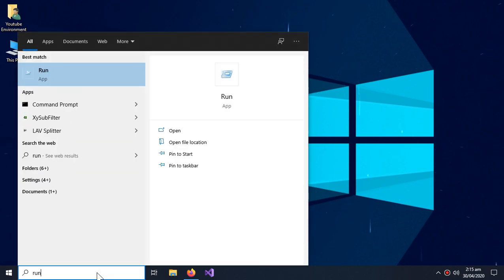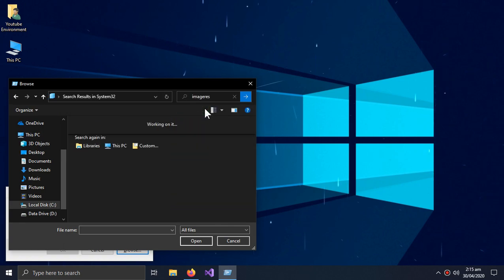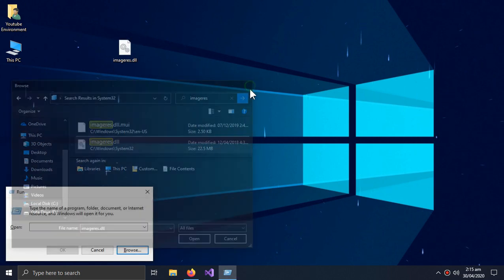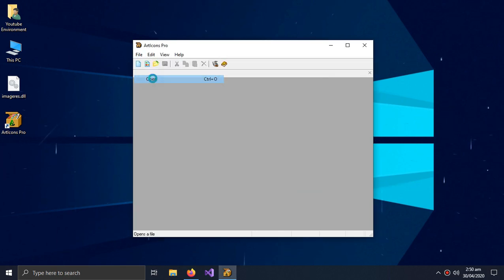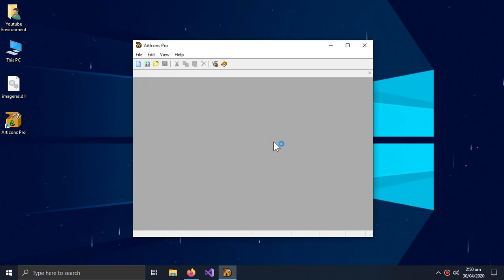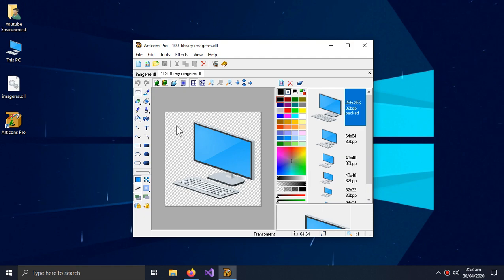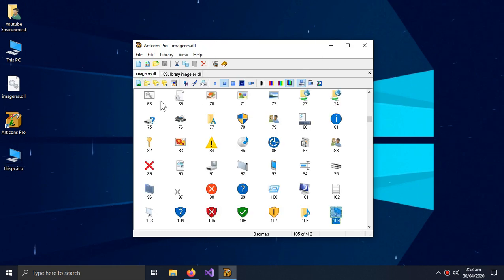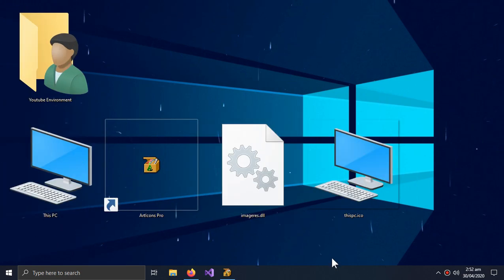How to Get Windows ICONS | ORIGNAL Desktop ICONS of (This PC, Document, Recycle Bin...)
Software Used In This Tutorial:
-ArtIcons Pro by AHA-SOFT